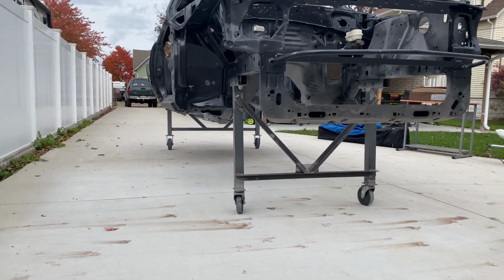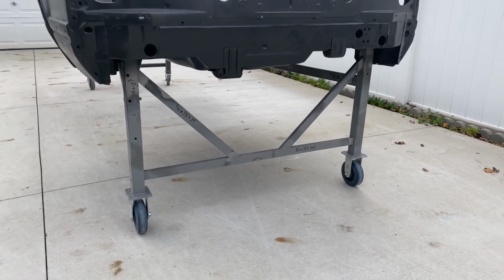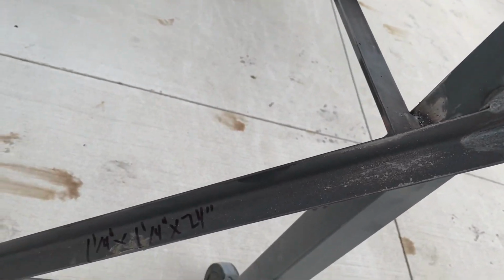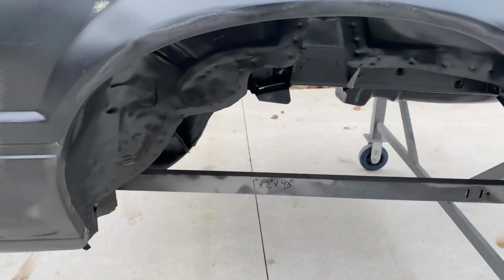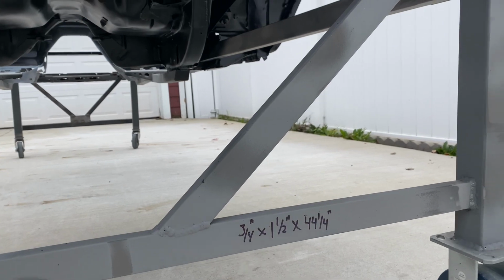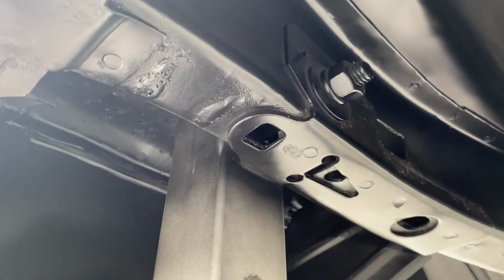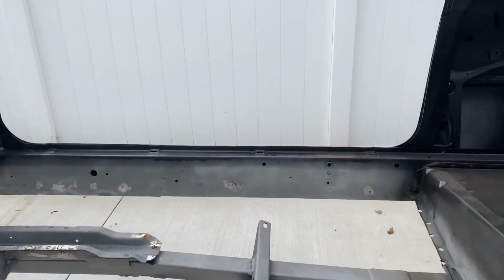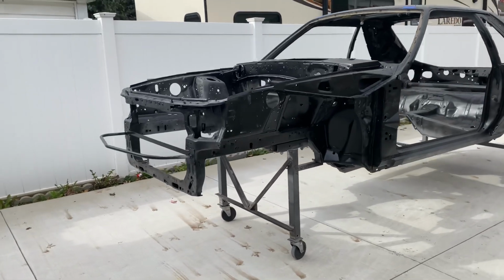I built a body dollie for $50!!!!!!!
I needed a body dollie for my FOXbody Mustang project. Here’s how I built one for DIRT CHEAP!